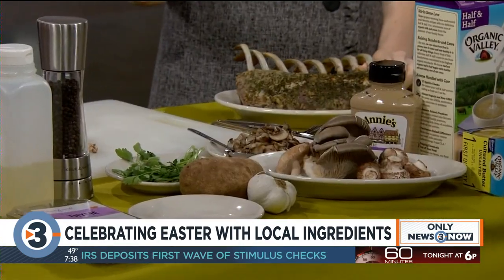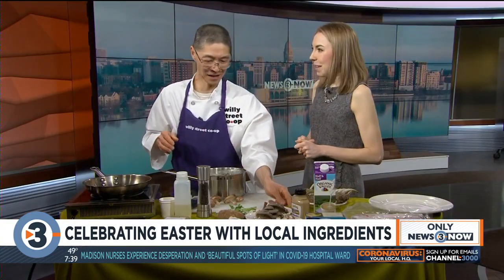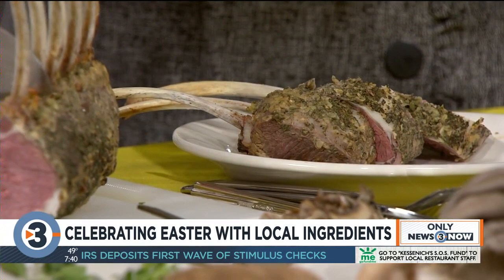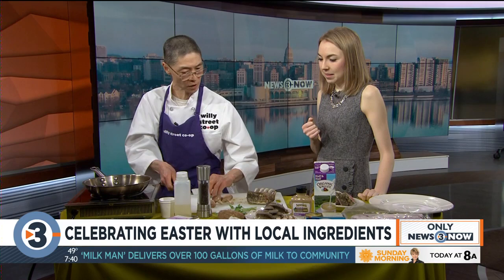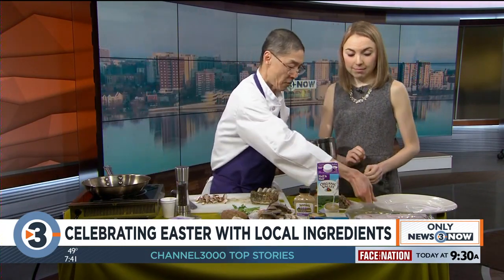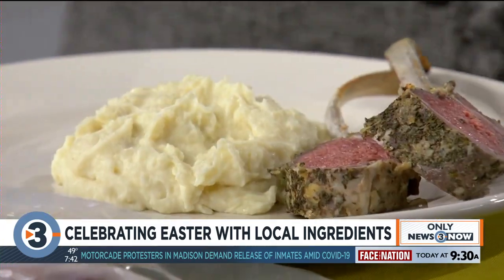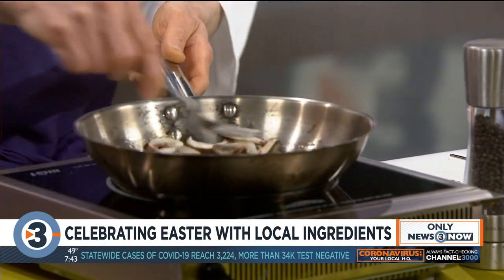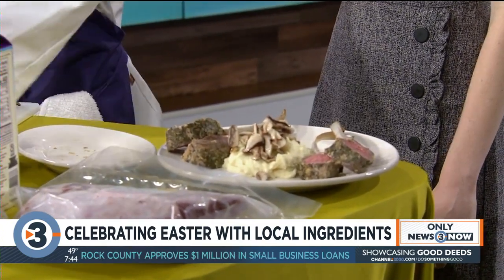Celebrating Easter with local ingredients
Chef Paul from the Willy St. Co-op visits News 3 Now This Morning  with tips on how to cook an Easter meal with local ingredients.